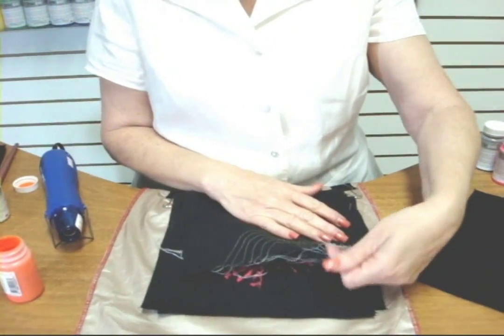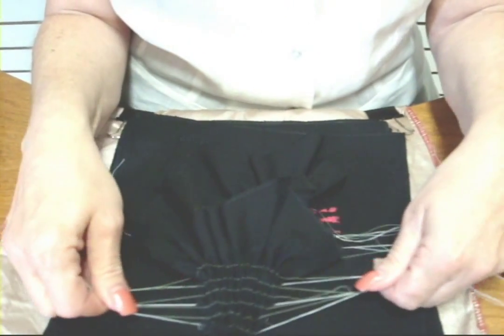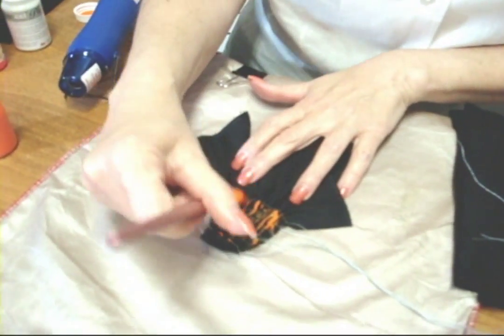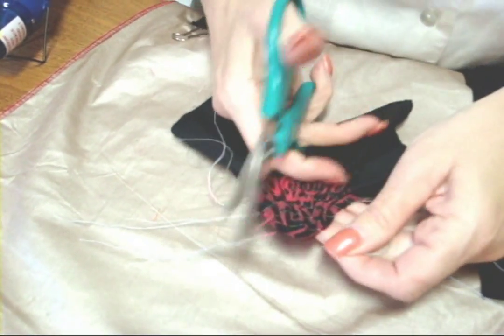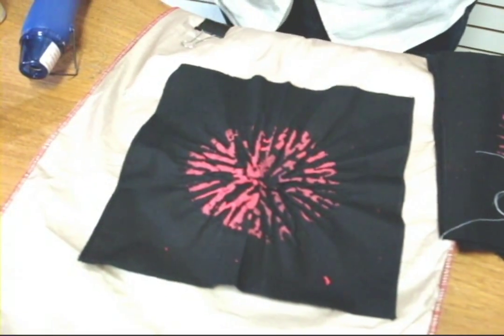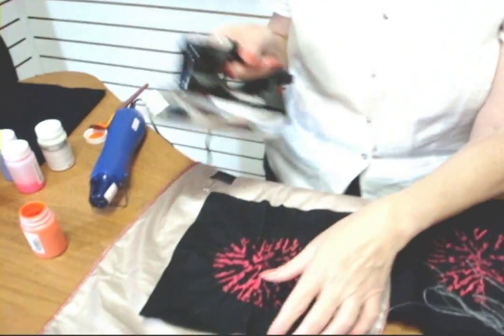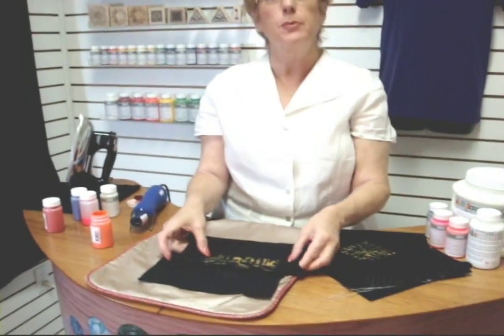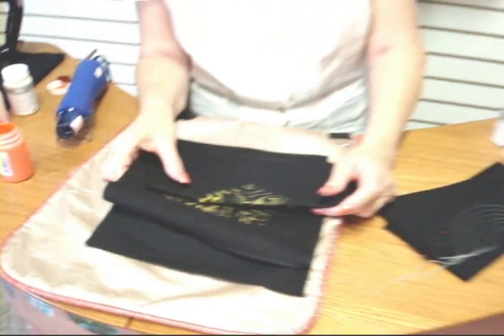Shibori Techniques with deColourant Part 2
More Shibori Techniques on fabric using deColourant for effect.  Use deColourant discharge paste to change the color of fabric in various patterns without the mess.  Part Two of a Two Part Video